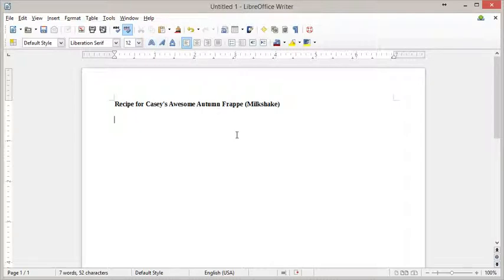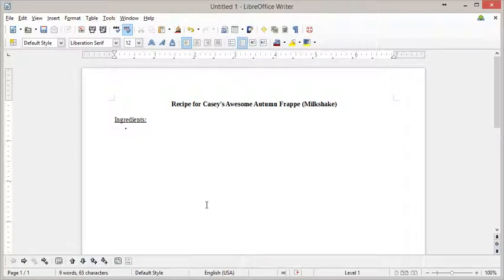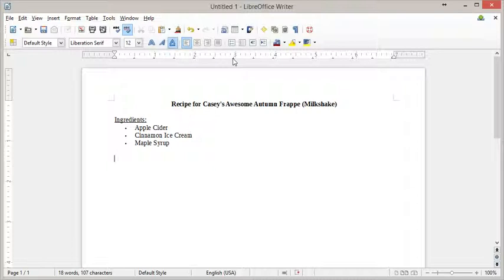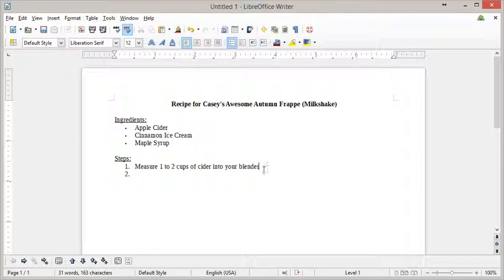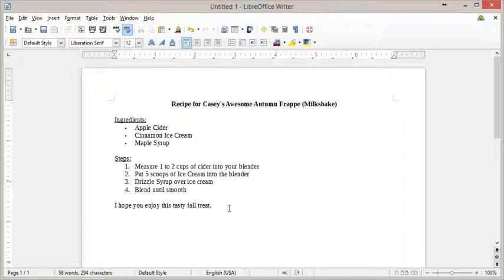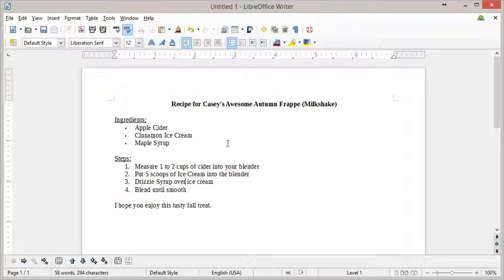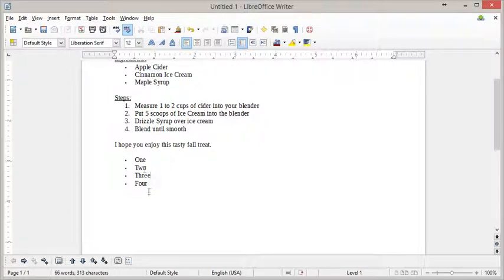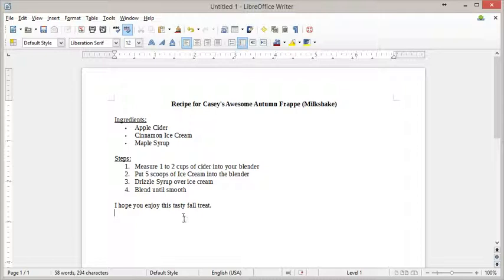Lists in LibreOffice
In response to a patron question:
"How do you create bullet list in LibreOffice?" I have made this screencast to demonstrate how to do so.

Have a question that you would like to see answered in a Tech Tip?
Submit your question today!